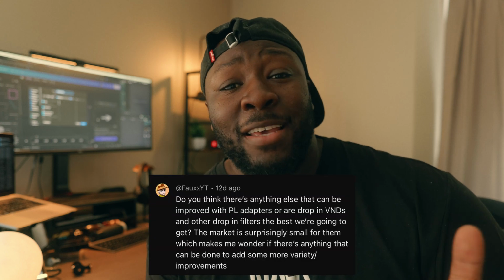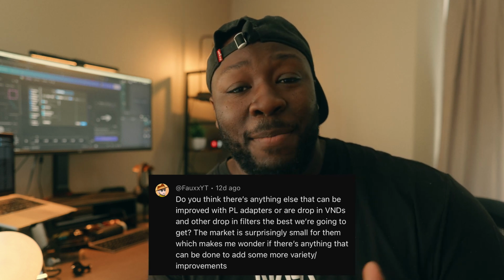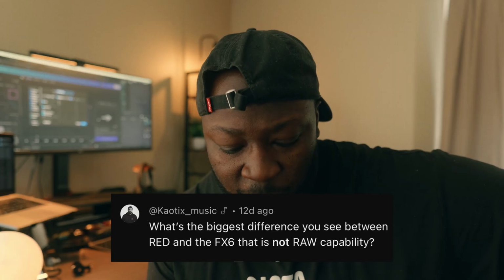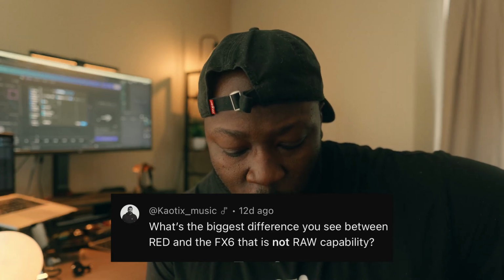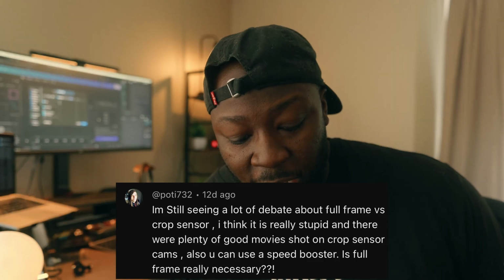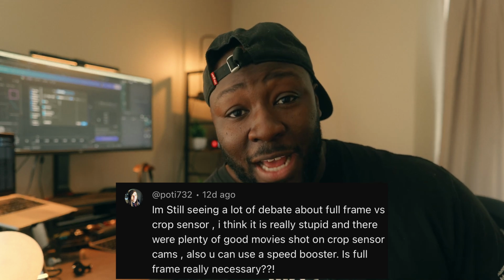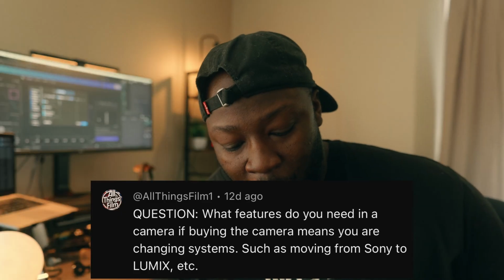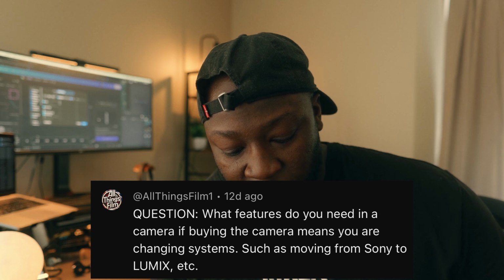Every Piece of Advice I have for New Videographers - Channel Q&A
🎥 Gear I Use to Make Videos:
1. Sony FX30
2. Viltrox 13mm f1.4mm
(For Sony FX3) Sony 20mm G f1.8
3. Polar Pro VND
4. Sony ECMB10 Mic
5. Hollyland Lark Max
6. Angelbird 1TB CF Express A
7. Cobra 3 Pedal Version
8. Cobra 3 Original Version